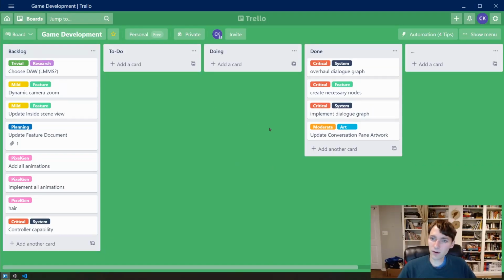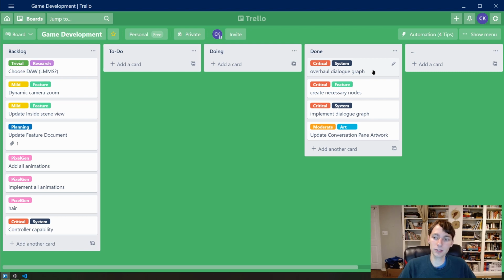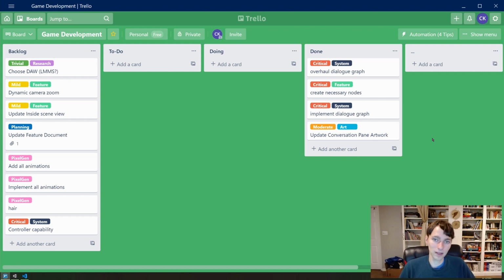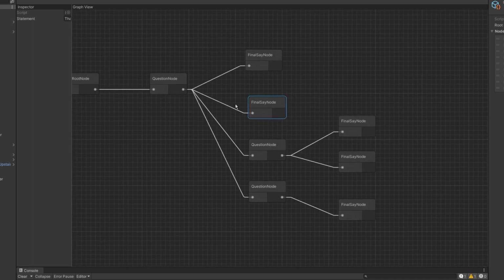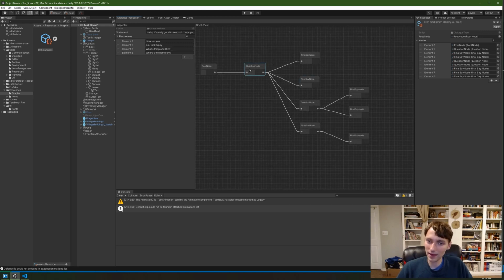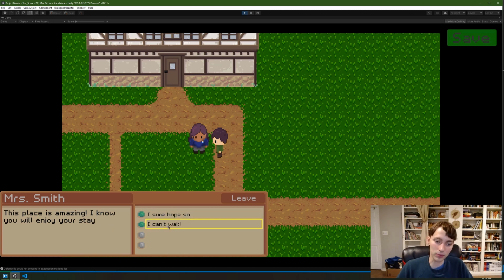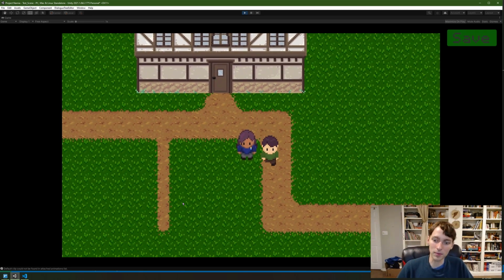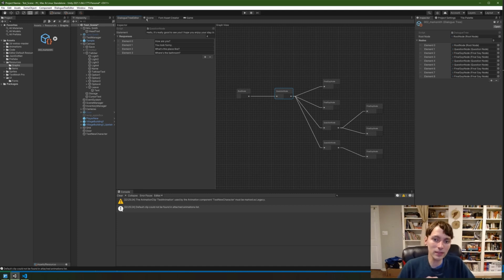Dialogue Overhaul! - Devlog #14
In this episode, I completely remake my dialogue graph system with brand new art and features.